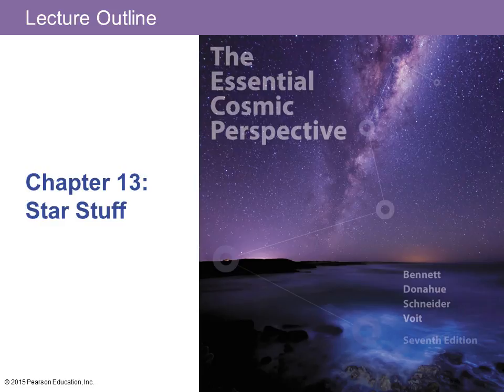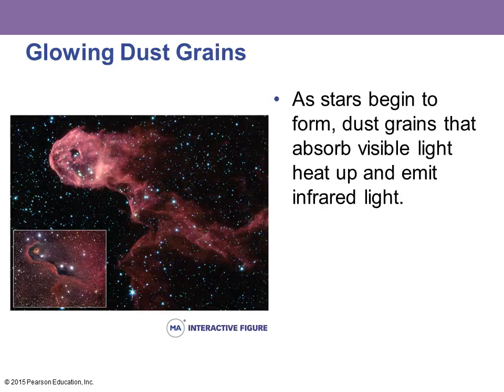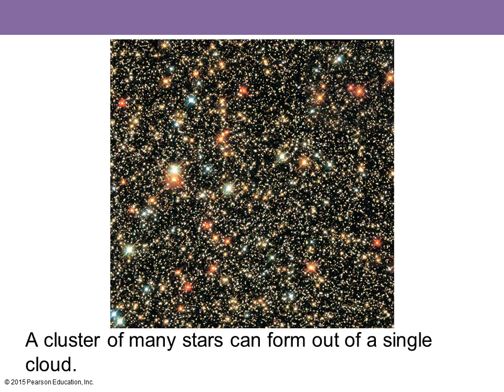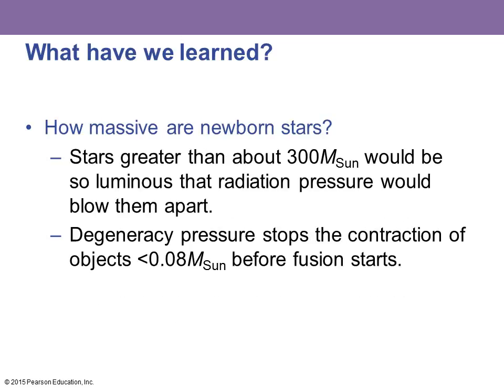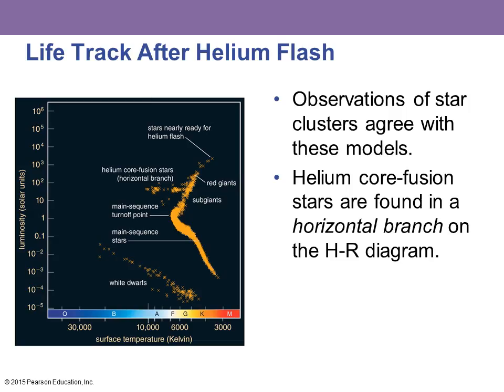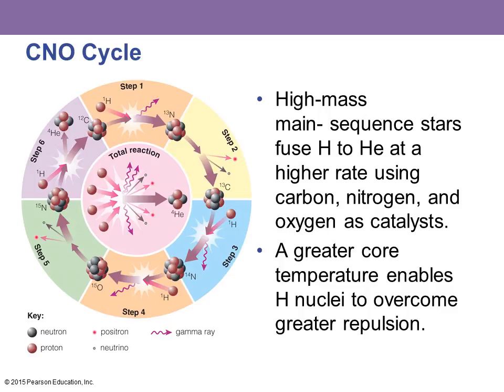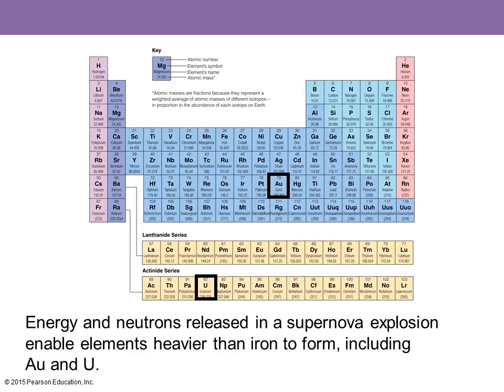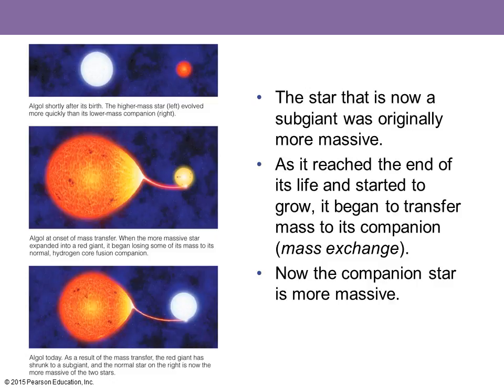Ch 13 Lecture Outline